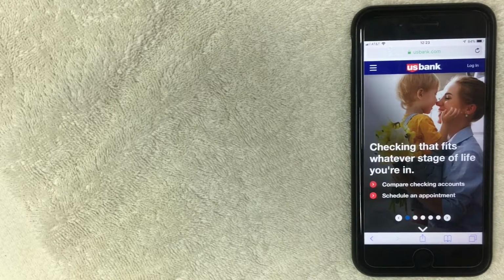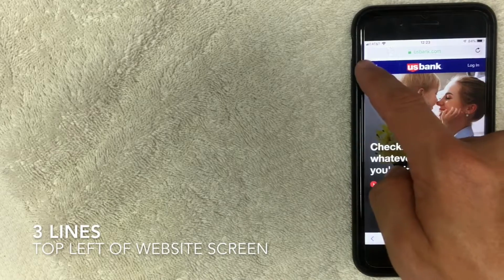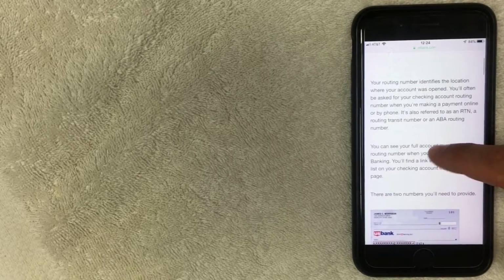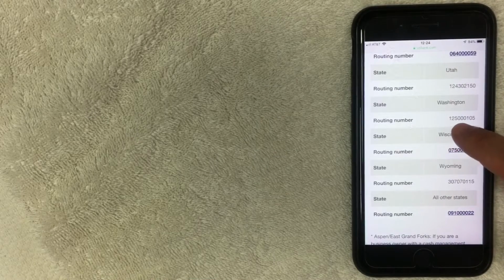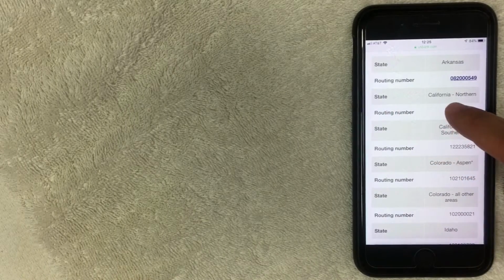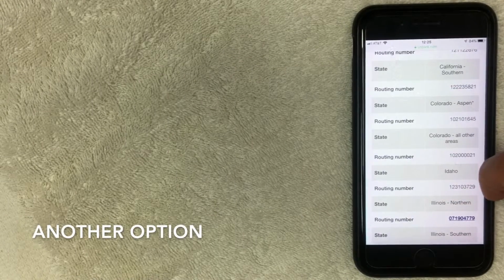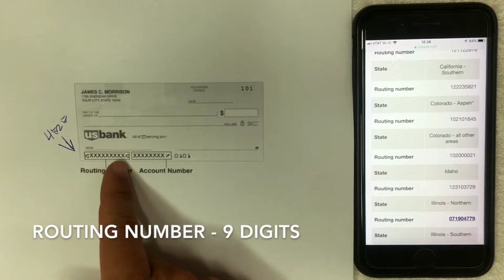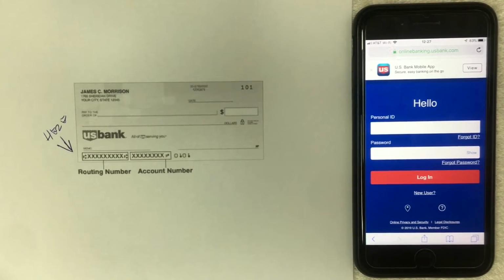✅ US Bank ABA Routing Number - Where Is It? 🔴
U.S. Bancorp (stylized as US bancorp) is an American bank holding company based in Minneapolis, Minnesota, and incorporated in Delaware.It is the parent company of U.S. Bank National Association, which is the 7th largest bank in the United States. The company provides banking, investment, mortgage, trust, and payment services products to individuals, businesses, governmental entities, and other financial institutions. It has 3,106 branches and 4,842 ATMs, primarily in the Midwestern United States,[1] and has approximately 72,400 employees.The company also owns Elavon, a processor of credit card transactions.[1]

U.S. Bancorp operates under the second-oldest continuous national charter, originally Charter #24, granted in 1863 following the passage of the National Bank Act. Earlier charters have expired as banks were closed or acquired, raising U.S. Bank's charter number from #24 to #2. The oldest national charter, originally granted to the First National Bank of Philadelphia, is held by Wells Fargo, which it obtained upon its merger with Wachovia.[4]

The U.S. Bank name first appeared as United States National Bank of Portland, established in Portland, Oregon, in 1891.[5] It changed its name to the United States National Bank of Oregon in 1964.[5] In 1902, it merged with Ainsworth National Bank of Portland, but kept the U.S. National Bank name.[5]

The central part of the franchise dates from 1864, with the formation of First National Bank of Minneapolis.[5] In 1929, that bank merged with First National Bank of St. Paul (also formed in 1864) and several smaller Upper Midwest banks to form the First Bank Stock Corporation, which changed its name to First Bank System in 1968.[5]

In the eastern part of the franchise, Farmers and Millers Bank in Milwaukee opened its doors in 1853, growing into the First National Bank of Milwaukee and eventually becoming First Wisconsin and ultimately Firstar Corporation.[5] In Cincinnati, First National Bank of Cincinnati opened for business in 1863 under National Charter #24—the charter that U.S. Bancorp still operates under today, and one of the oldest active national bank charters in the nation.[5] Despite having started up in the midst of the Civil War, First National Bank of Cincinnati went on to survive many decades to grow into Star Bank.[5]